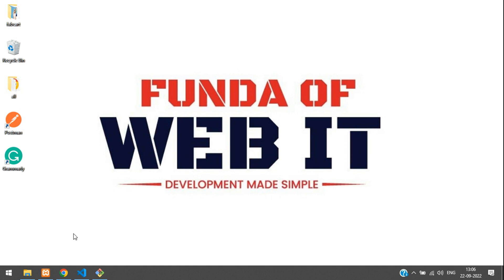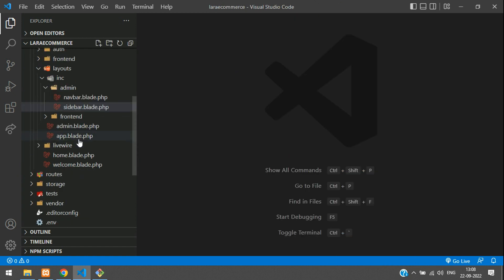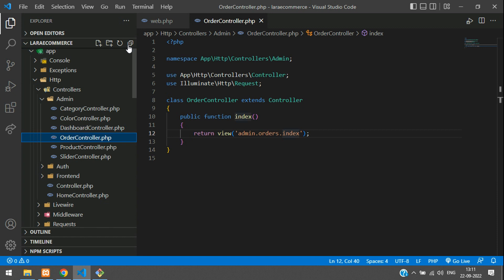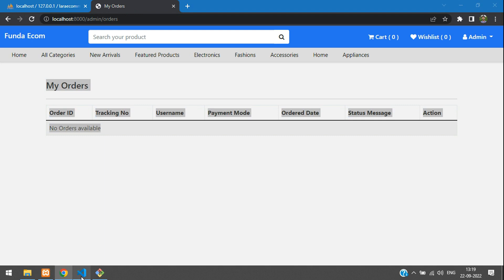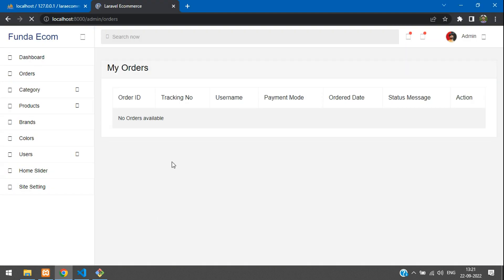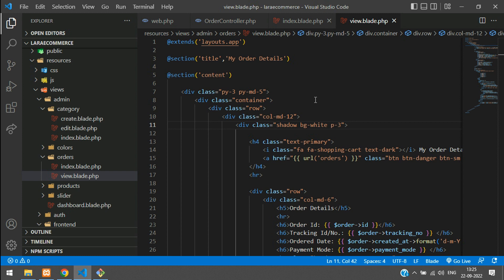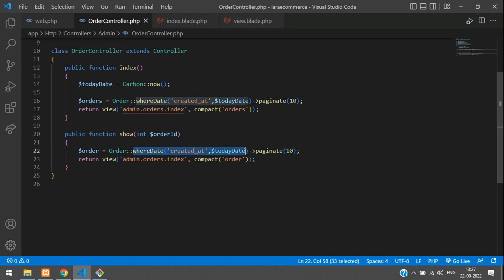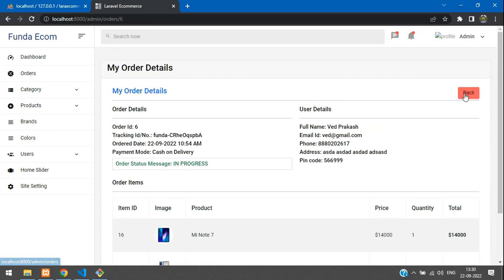Laravel 9 Ecom - Part 44: Show order list & order items in Admin Panel | Admin Order Mngmt - 1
In this video, I have taught how to show order list and order items in admin panel.